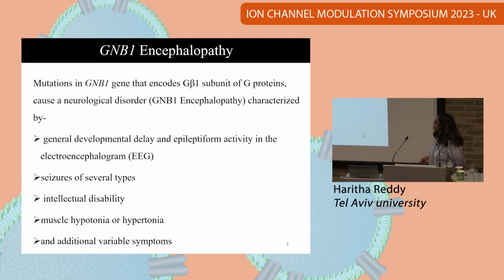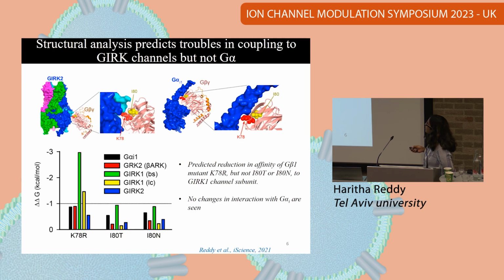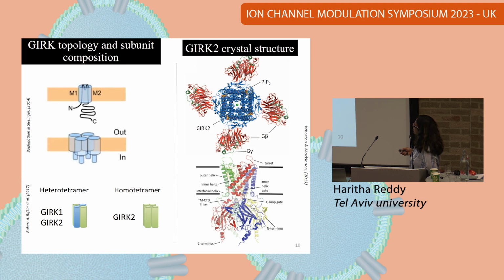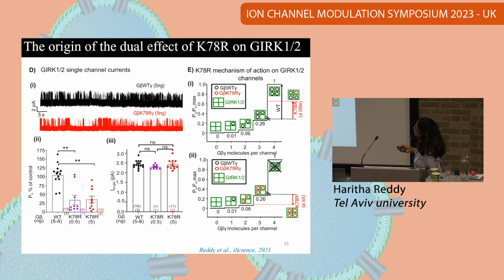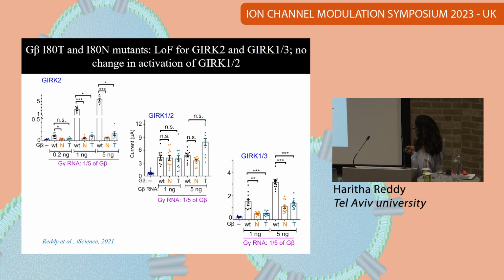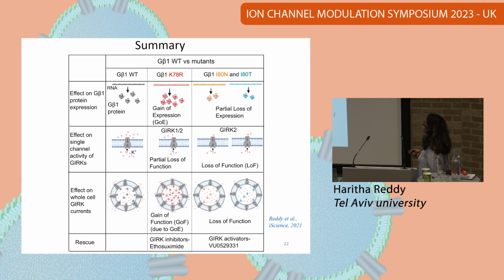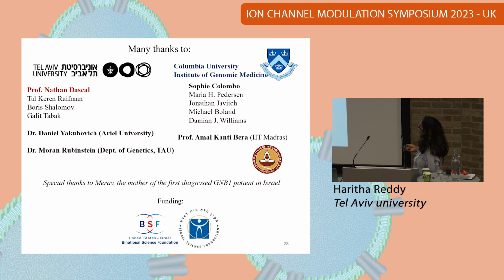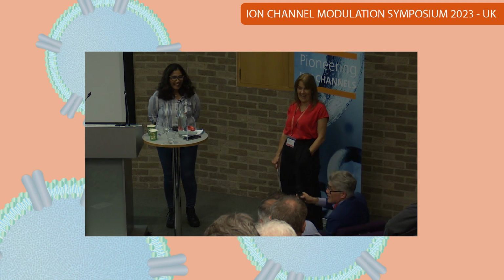Haritha Reddy - Tel Aviv University - ICMS UK 2023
Speaker: Haritha Reddy - Tel Aviv University

Title: Molecular mechanisms underlying the epileptic symptoms of GNB1 encephalopathy and a potential therapeutic approach

Ion Channel Modulation Symposium 2023, Cambridge, UK
Sophion Bioscience